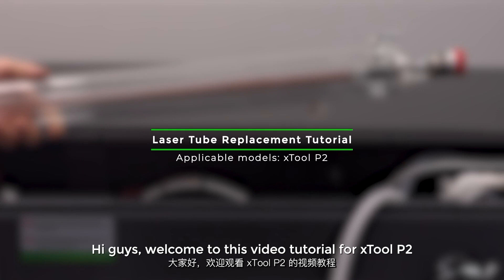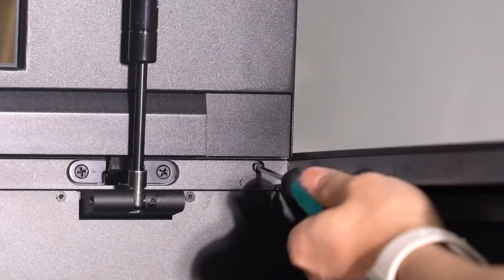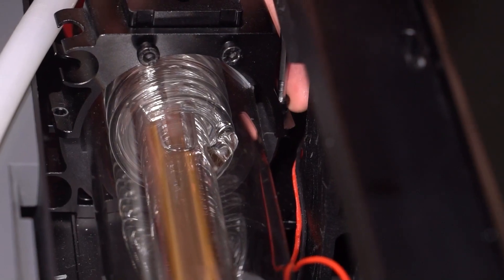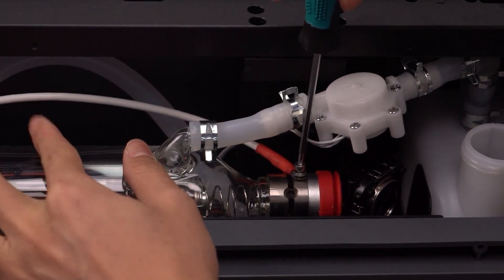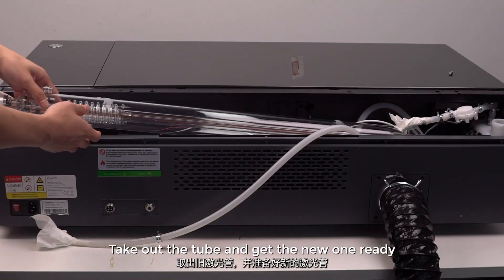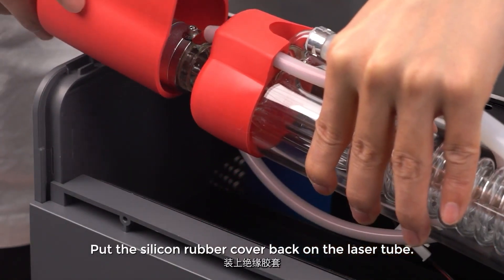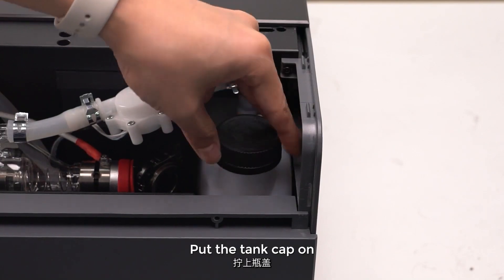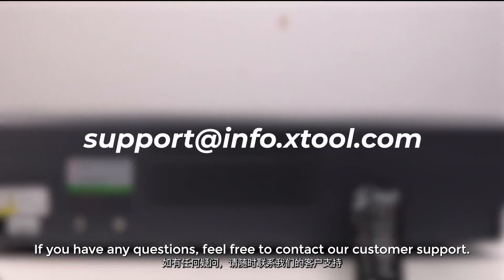How to replace the P2 laser tube